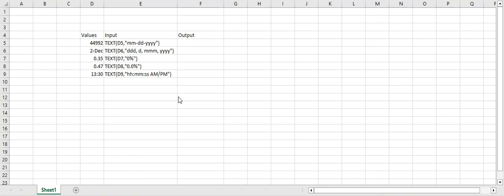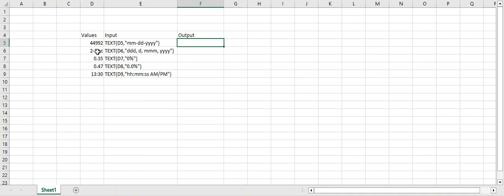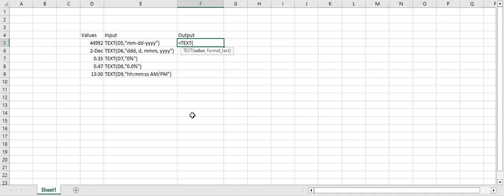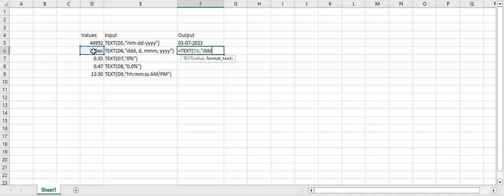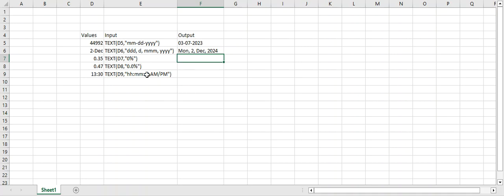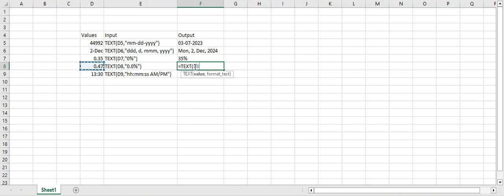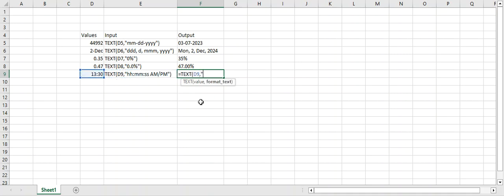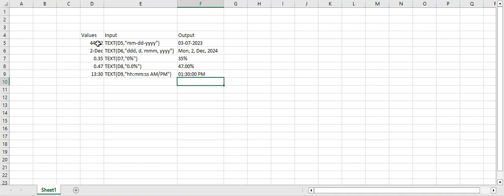How Text Function works in Excel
This Video will help you to learn Text function in Microsoft excel in a simple and easier way.